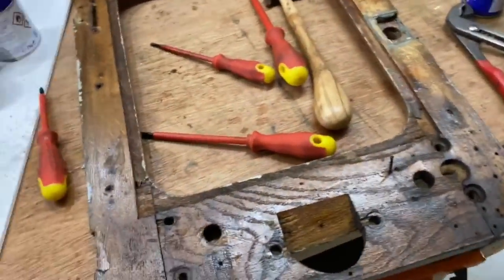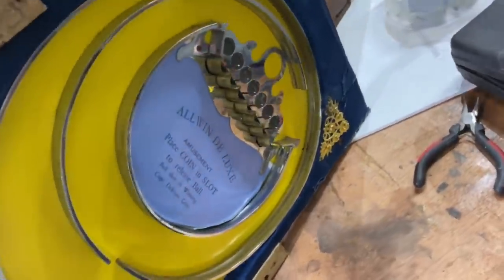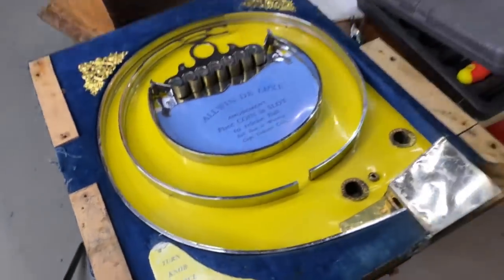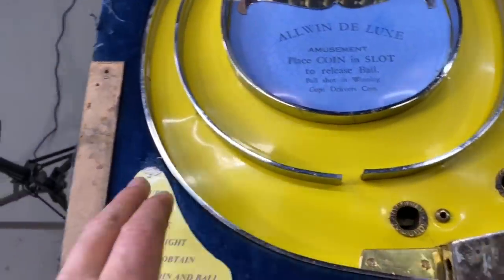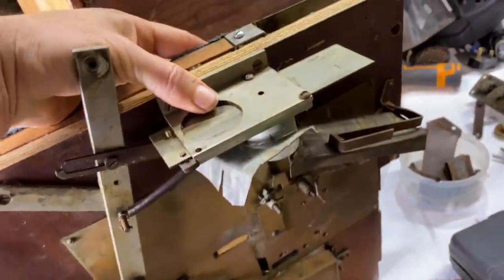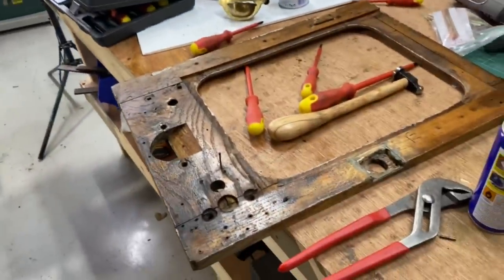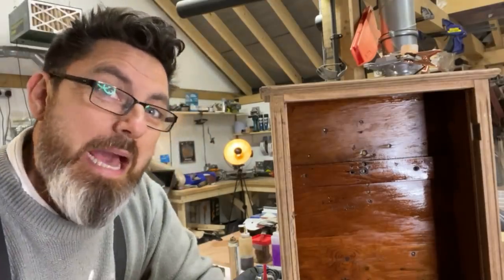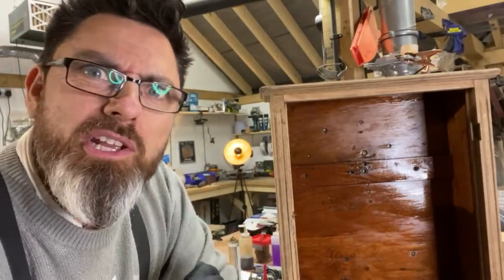German Penny Machine 1805 - VERY RARE MACHINE RESTORATION!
This very rare penny machine is about 200 years old. German I believe . I bought this one form ebay and wanted to restore it to keep it. I did one before for a TV show called Mend it for Money but i had to sell that one for the show. This was a rare find and it really need some work. I had to improvise on this but i think the outcome is stunning.

SEND ME STUFF
NICK ZAMMETI
ROMSEY
SO51 1DY
UNITED KINGDOM